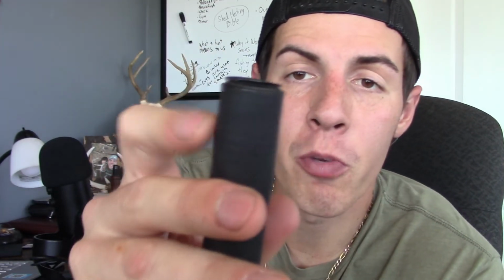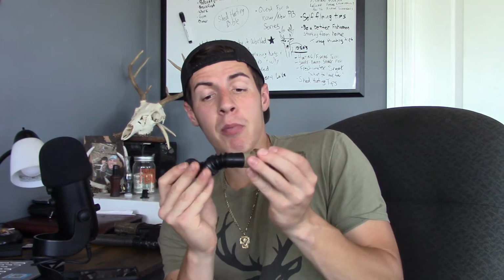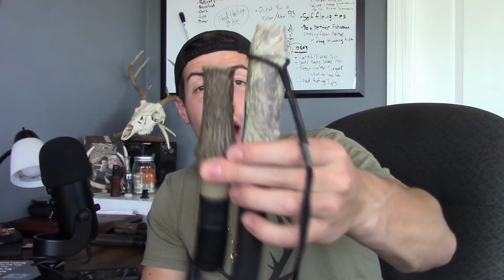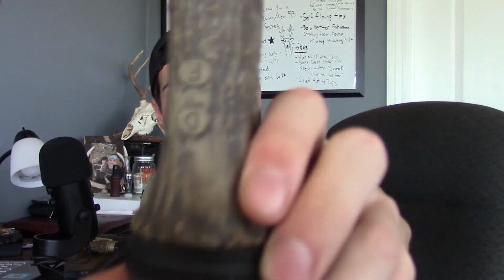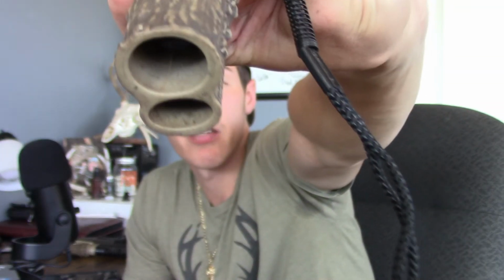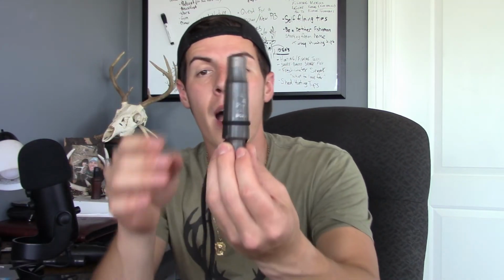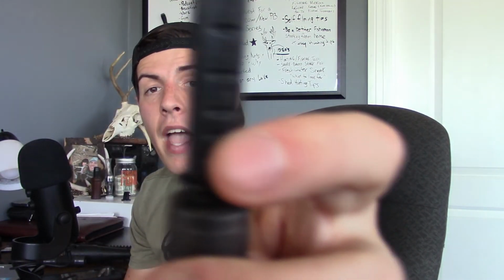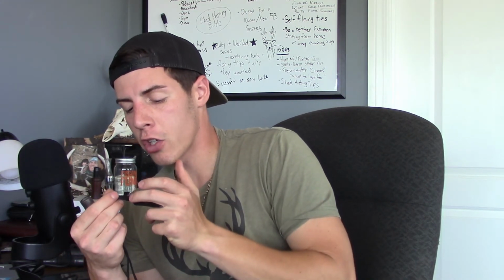How to Use a GRUNT CALL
In this video Mike talks about the different types of grunts deer use and when and how to mimic them while hunting